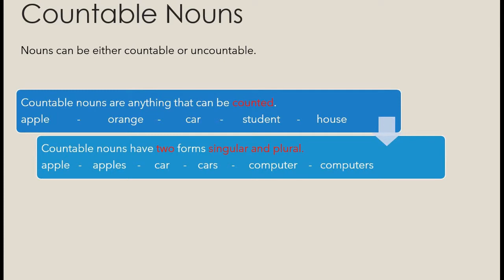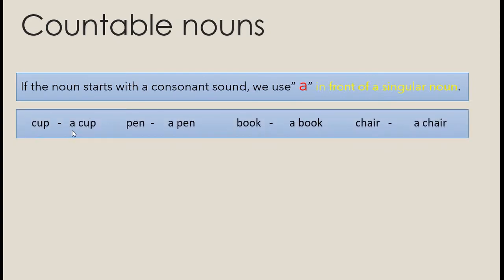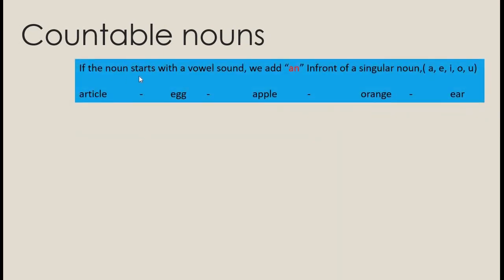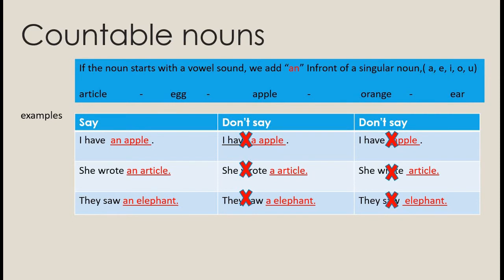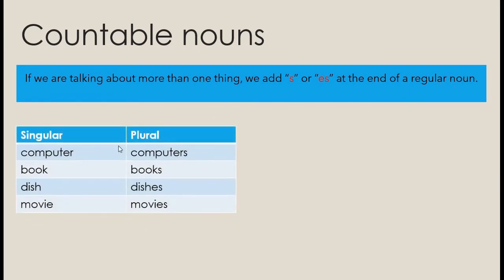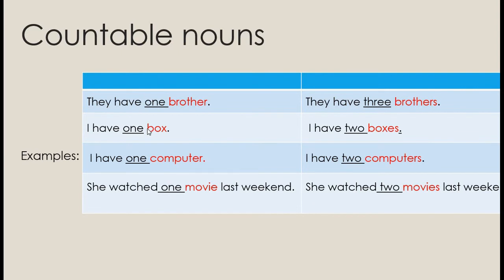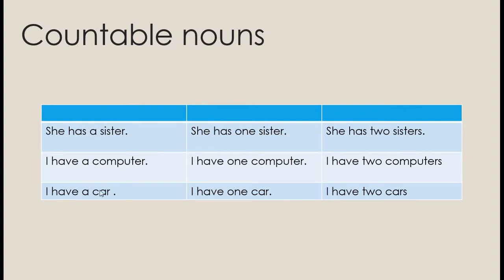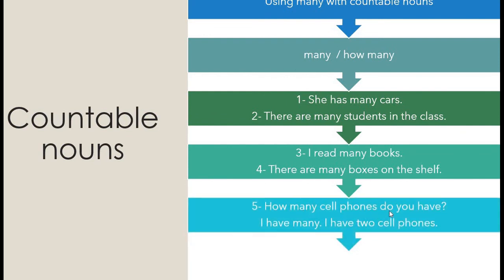countable nouns - Where, How, and When we use them?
Countable nouns are separate objects that we can count. They have a singular and a plural form and we can use the indefinite article with them ("a" or "an").
I separate them into two videos, so you won't get confused!